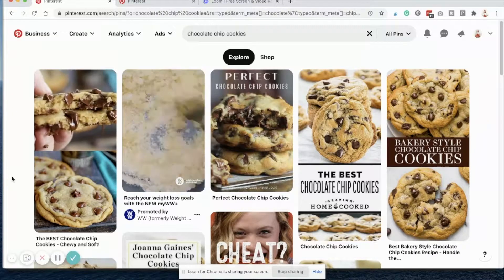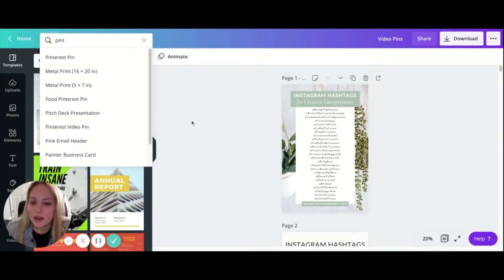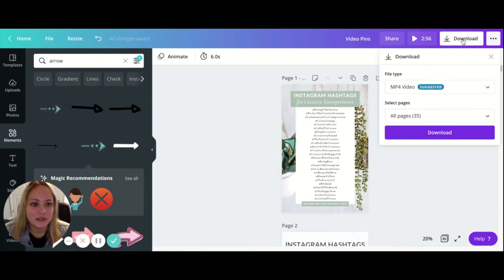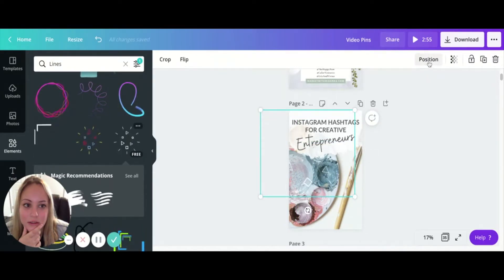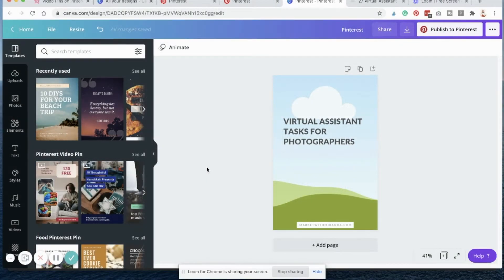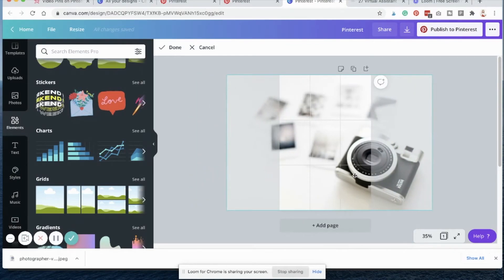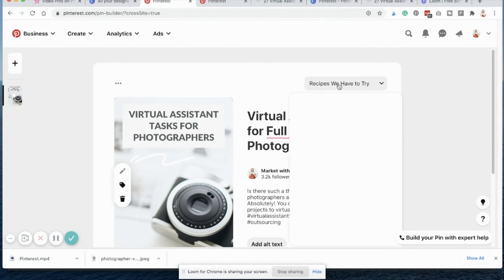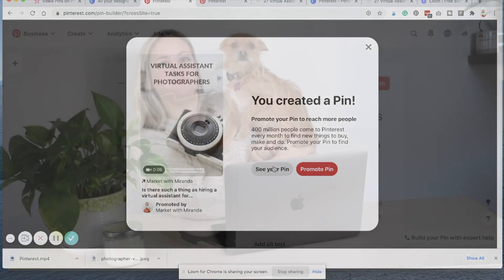How to Create Video Pins for Pinterest in 10 Minutes or Less!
In this video, I'm showing you how I use Canva Pro to create video pins for Pinterest.

This is a video tutorial that shows you how to utilize different elements in Canva to create Pinterest templates. It's a simple process to add elements to your pin graphics and then download them in video files.

Video pins are a growing trend and you can expect to see video marketing grow on Pinterest. Get ahead of the Pinterest trends now with this tutorial! I can make video pins in 10 minutes or less after I created a few templates in Canva. So easy!